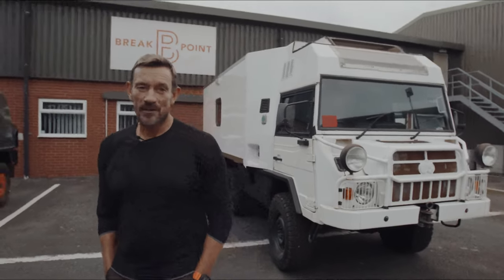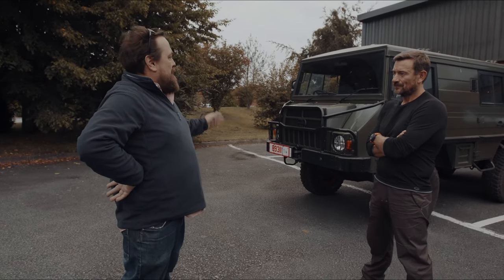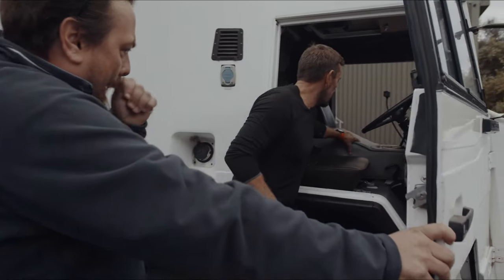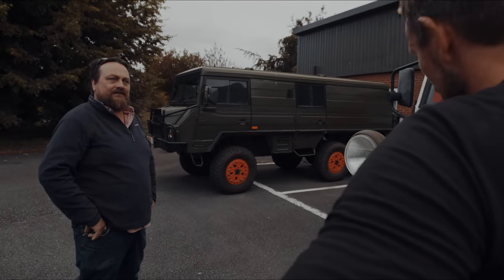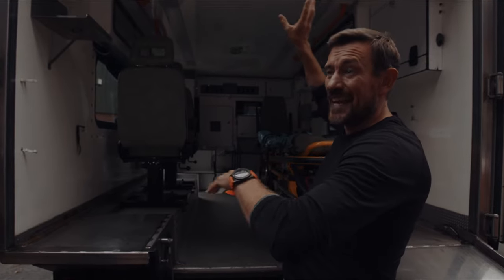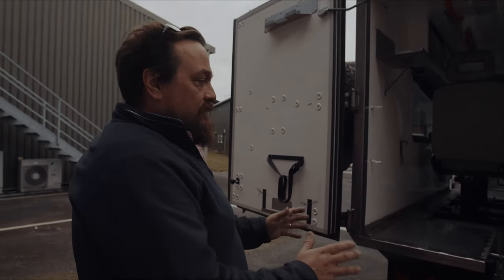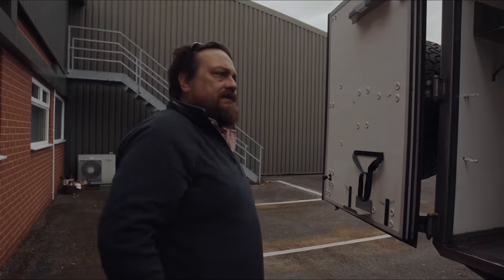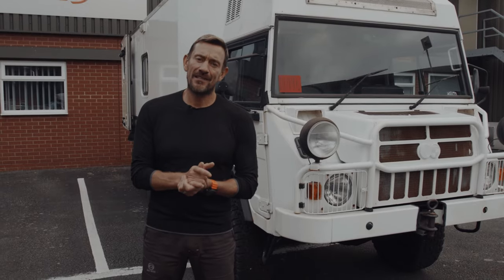Can Ollie Revamp this Pinzgauer? | The Pinz Project | Part 1-3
This is the 1st in a 3 part short series where I see if, with the help of some experts, I can transform this old Pinzgauer (military ambulance) into an off road camper.
As you all know I love being outside, experiencing new place, once this project if finished, there will be nowhere I can't access to camp. I hope 🤞

I would love to hear from you all on how you think it will go, whether you even think it is possible.

Also if you have any tips, tricks or ideas, pop them in the comments below 😀
Welcome to BreakPoint’s YouTube channel - the place where comfort ends and change begins.

Founded by Ollie Ollerton in 2015, BreakPoint offers courses and events to organisations and individuals. Each designed to change the way you think, feel and perform, so you can be stronger, fitter, healthier and go beyond your limits for good.
Former UK Special Forces Soldier, DS of SAS: Who Dares Wins and current DS of SAS Australia, Ollie is a strong advocate of performance mindset and sharing the tools needed to enable it.

We’ve packed our YouTube channel with podcasts from BreakPoint HQ and around the world, motivational speeches, trailers for our toughest and most hardcore events like DENIED and testimonials from people whose lives we’ve changed.

Standby and prepare to be inspired by Ollie and his BreakPoint team!

Our breakpoints don’t break us, they make us.